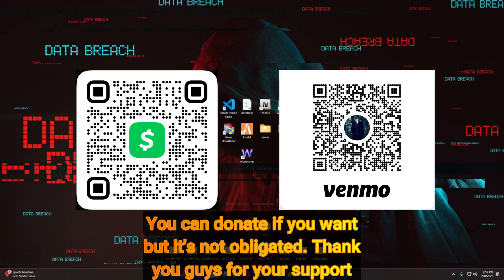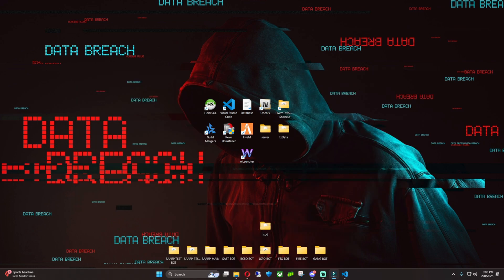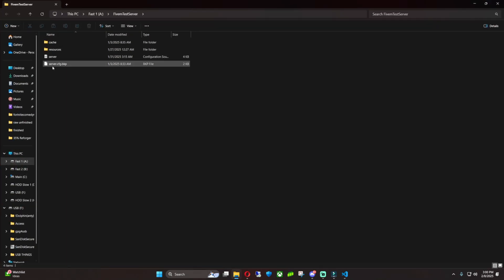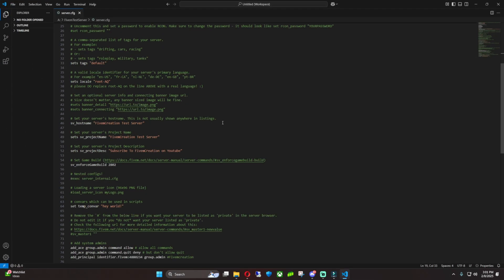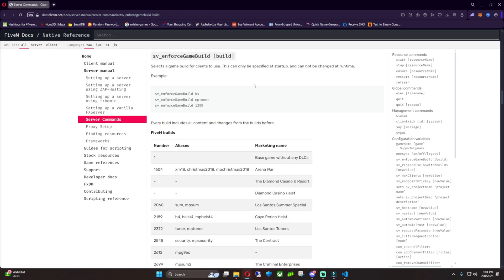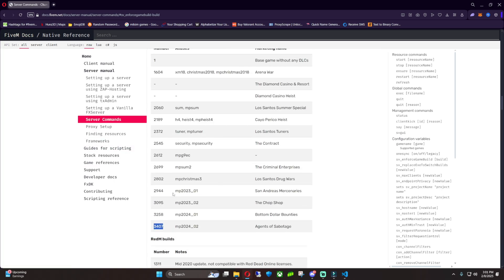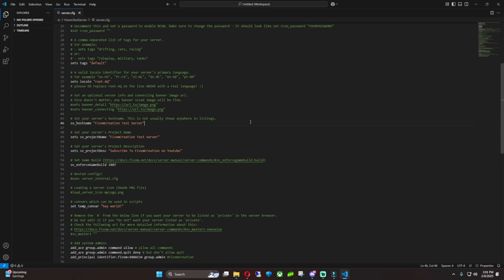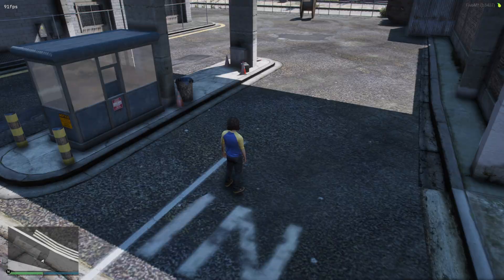How To Enforce Game Build on Your Fivem Server in 2025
Want to know how to enforce game build on your Fivem server in 2025? In this video, we'll show you step-by-step how to ensure your server is up to date and running smoothly.

Enforce a GameBuild in your FiveM server!

Link In Todays Video:
How To Join My Server cfx.re/join/yborek